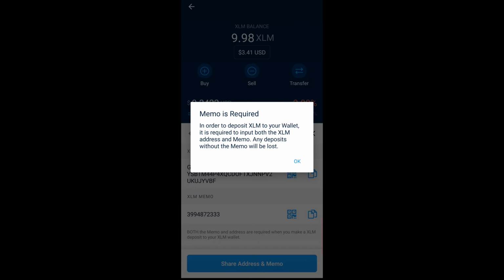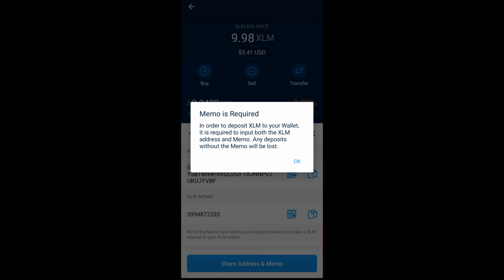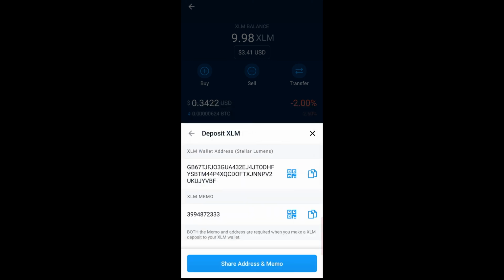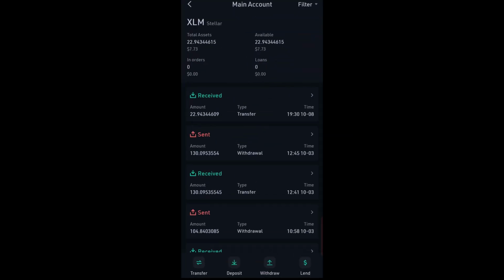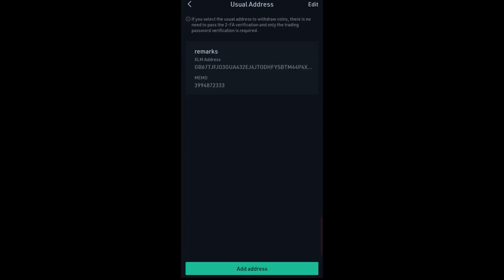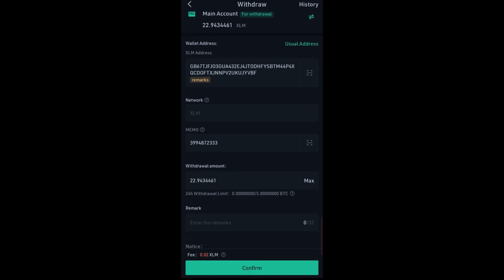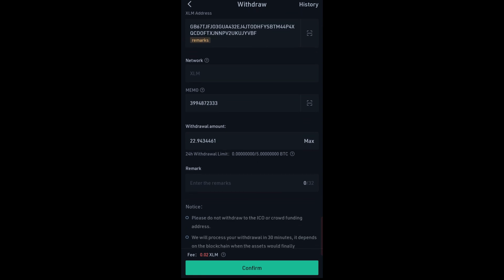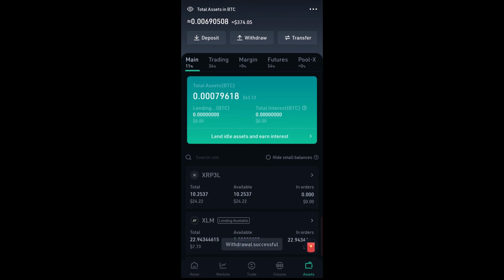how to use a memo or tag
this is a quick short on. How to transfer from one crypto exchange to anther. using memo tags ex. Xrp, Xlm, etc.